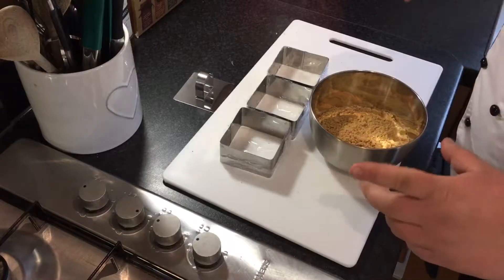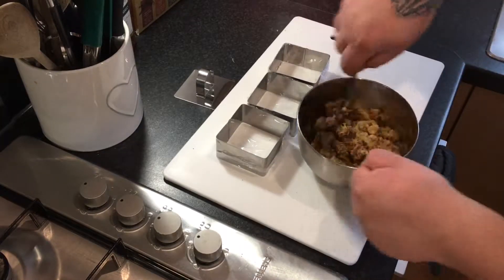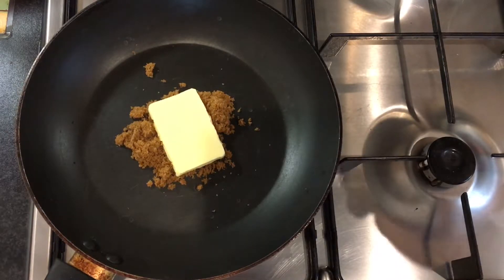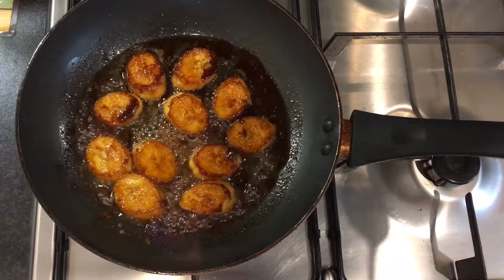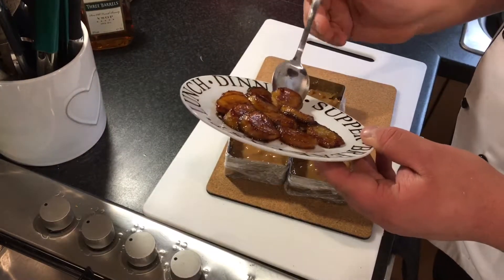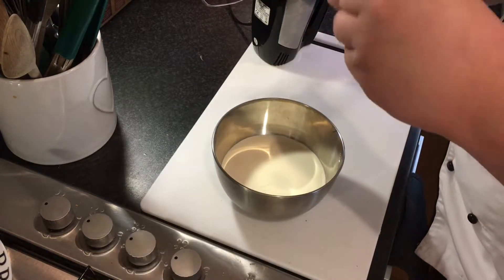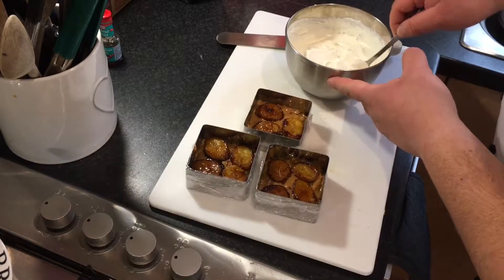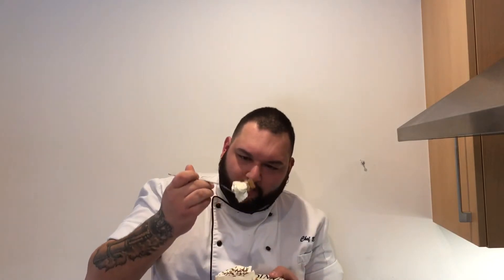ULTIMATE AND THE BEST BANOFFEE PIE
This is a proper adults dessert! Chantilly cream and Brandied bananas makes this dessert a truly heavenly piece!!!